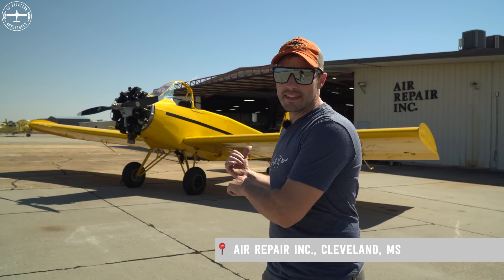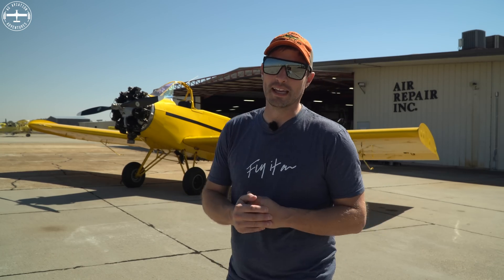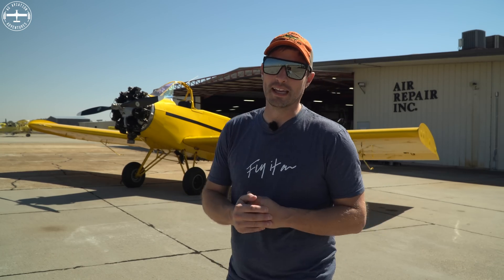Flying One of the First Ag Planes Ever Produced! The Snow S-2A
In October, we made plans to visit Tyson’s Dad and Step-Mom who live outside of Little Rock, Arkansas. Air Repair is an ag aircraft dealer and maintenance shop located in Cleveland, Mississippi and we knew we’d be within a relatively close drive of there staying at Tyson’s dad’s place. Normally we wouldn’t seek out specific dealers or maintenance shops, but there’s something special about Air Repair. For the last year or so, they have maintained and hangared a fully restored and operating Snow S-2. The Snow S-2 was one of Leland Snow’s first aircraft designed specifically for ag aviation. The Snow S-2 followed shortly after the S-1, which was the very first rendition and the second airplane ever designed specifically for ag aviation. Check out the Ag Aviation Timeline here to learn more.

Leland Snow is the pioneer of Ag Aviation and he is the brains behind both of the two most popular ag aircraft used today. After the Snow S-2, he went on to rename/redevelop under the name Thrush Aircraft. When Thrush moved from Texas to Georgia, Leland resigned and started Air Tractor. It’s hard to say what Ag Aviation would be today without Leland Snow. What’s even more wild, shortly after Leland, who at the time was 23, completed test flights with the S-1 in 1953 he flew the S-1 on application jobs in both Texas AND in Nicaragua until 1957. Ag Air Update has dubbed Leland Snow “the godfather of the modern ag aircraft” and we couldn’t agree more.

Back to our experience, but this really didn’t feel appropriate without a little background on Leland Snow. To be able to fly a fully restored Snow S-2 is an absolutely incredible opportunity and one we couldn’t let go of. So we drove the 4 hour one-way drive down to Cleveland on a beautiful sunny day in October. Pete Jones kindly took part of his morning to meet with us, get the Snow out of the Hangar, fill it with oil and fuel, and run Tyson through it.

I don’t really see Tyson nervous too often, but I could tell he was quite nervous to fly this airplane. Not only is it a major piece of Ag Aviation history, but it is beautifully restored and one of the only ones flying today. No pressure.

We mounted a few cameras on the Snow and Tyson was off. I was a little bummed because I only got to see the takeoff and then see him fly off into the distance. I didn’t really get any great photos from the ground. When he landed, some new friends from the town over were waiting for us. Jon and Angela Byrd had flown over in a Citabria to meet up with us. We only ever knew Jon and Angela from the internet and were also blown away that they took time out of their day to come meet up with us.

Jon told me to jump in the Citabria and we’d go chase Tyson around in the Snow. I couldn’t believe it and I was so stoked to actually get some shots of Tyson flying from the air. I’ve always wanted to take photos while flying of other airplanes but have never had the opportunity (spoiler alert it is way harder than anyone makes it look!). We’re very appreciative of Jon and Angela for this experience.

Overall, we had such an incredible experience of both Tyson flying the Snow and me being able to watch him fly from the air. Tyson loved every second of flying the Snow and it was evident in his beaming smile after he landed. He’s never even flown an open-cockpit aircraft before so I think that alone was a cool experience. Not to mention flying one of the first-ever ag specific airplanes. He said he couldn’t even imagine working in one. The seat alone was quite uncomfortable.

We had the best day and we were so happy to have made the drive down to Cleveland. We didn’t really have any expectations of what would come of the day but we were blown away by every aspect. Pete’s generosity with his time getting us off the ground, Air Repair, Air Tractor and others making it possible for ag pilots to fly this piece of history, and Jon and Angela for meeting up with us in the Citabria. Honestly, we think back to this day now and it just brings a huge smile to our faces.